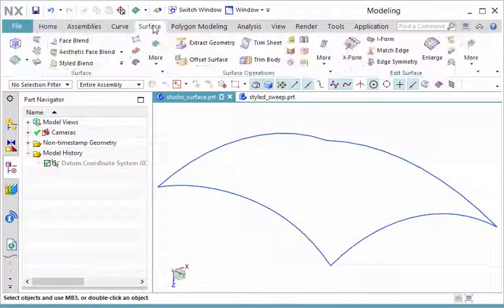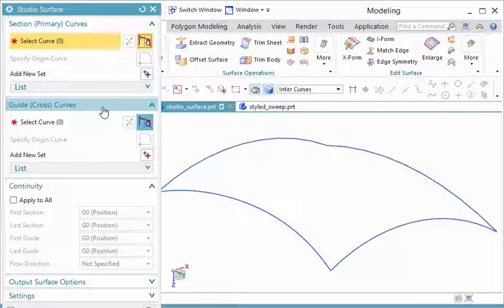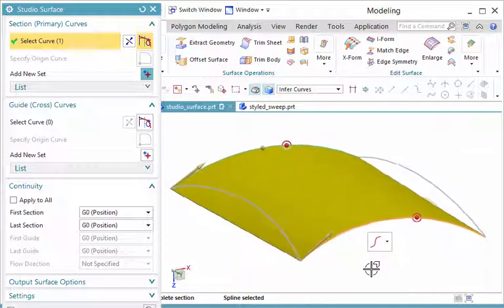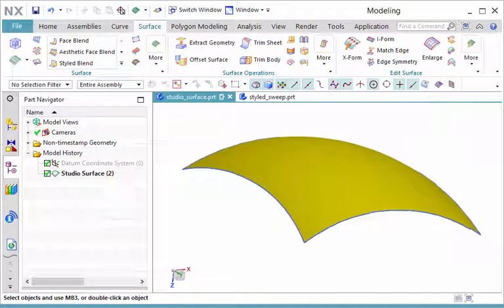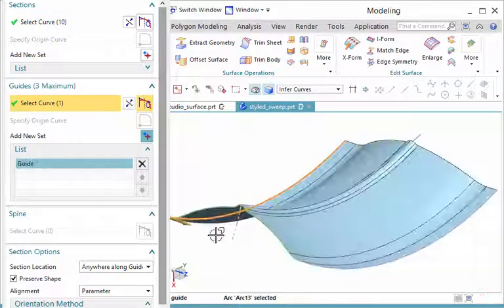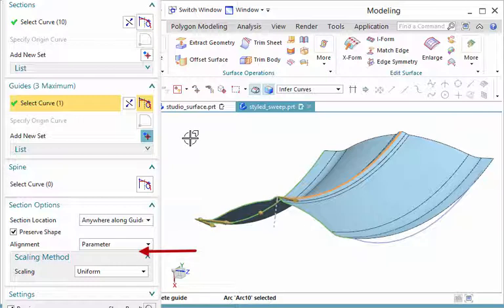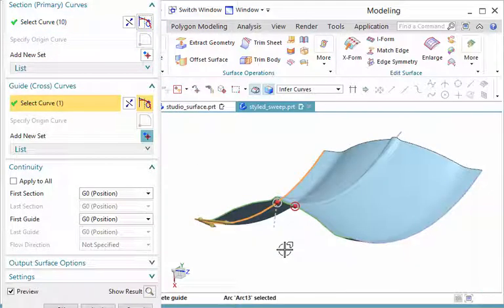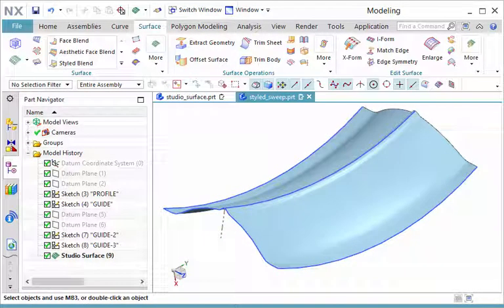Siemens PLM NX - Shape Studio Surface Overview (Part 1)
In part one of two lessons, learn about the Shape Studio Surface command in Siemens PLM NX. This lesson is from i GET IT Learning's NX 12 Shape Studio Essentials class available

Ever wondered what PLM (Product Lifecycle Management) really means and why it’s essential for modern engineering?
It’s the backbone that connects design, manufacturing, and innovation—helping teams build better products, faster.